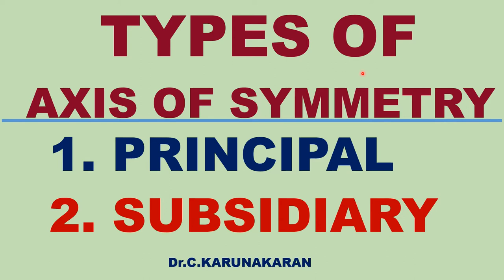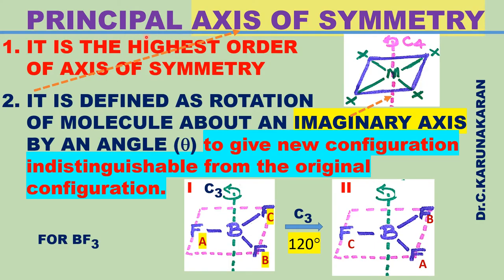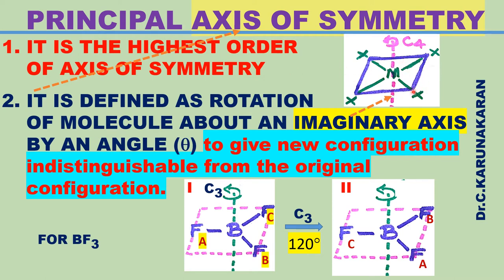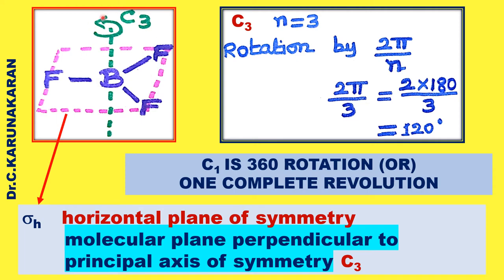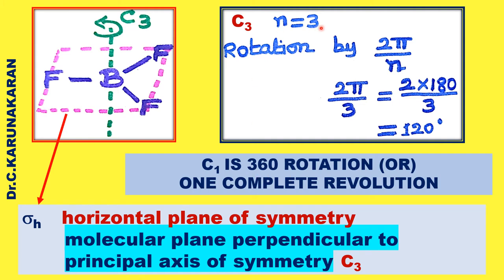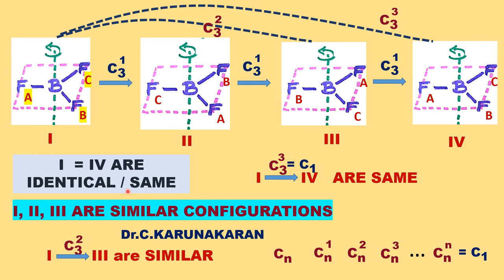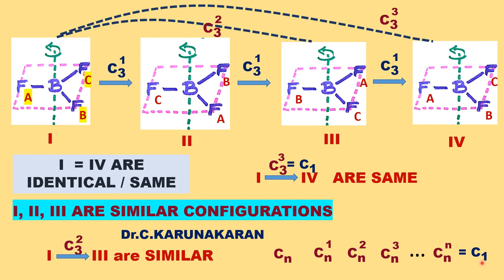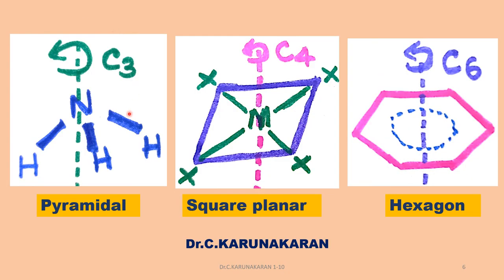(TAMIL) AXIS OF ROTATION SYMMETRY (Cn) ROTATION PRINCIPAL & SUBSIDIARY TAMIL IIT JAM GATE NET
AXIS OF ROTATION SYMMETRY  (Cn) PRINCIPAL & SUBSIDIARY  AXIS  OF ROTATION EXAMPLES IIT JAM GATE CSIR NET TAMIL